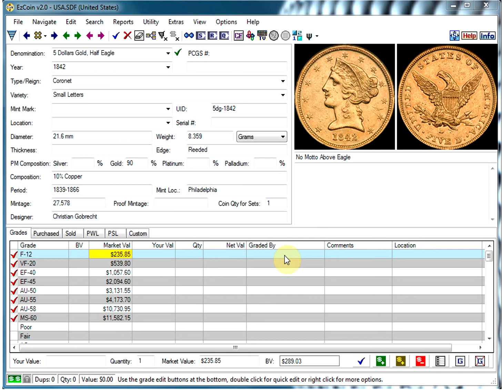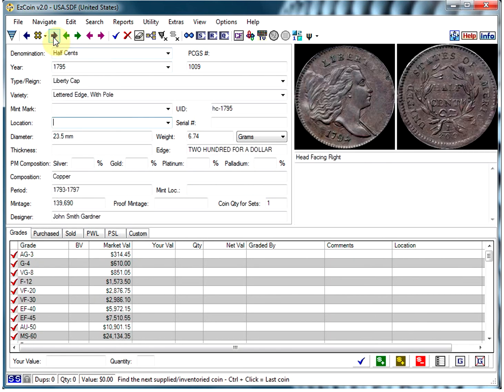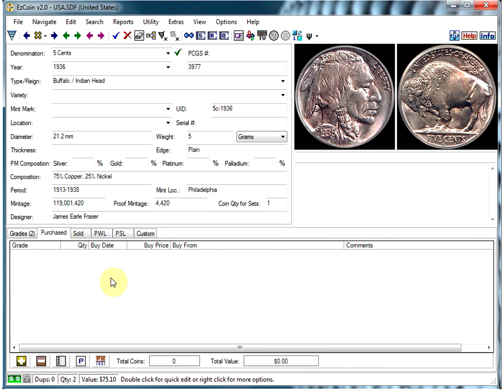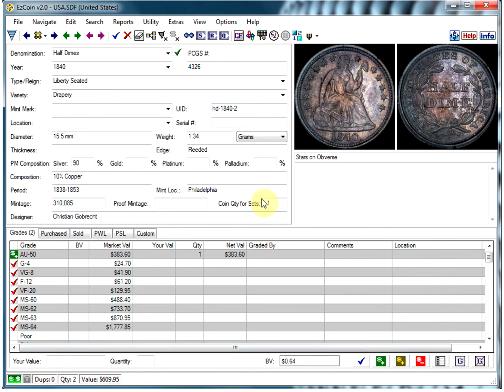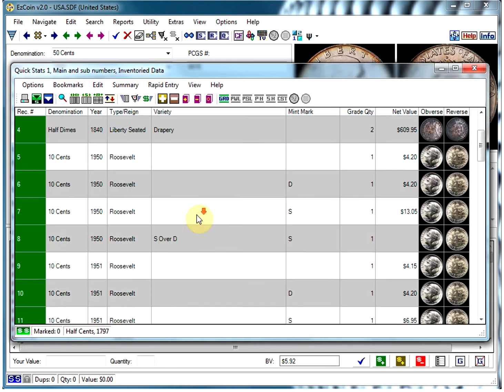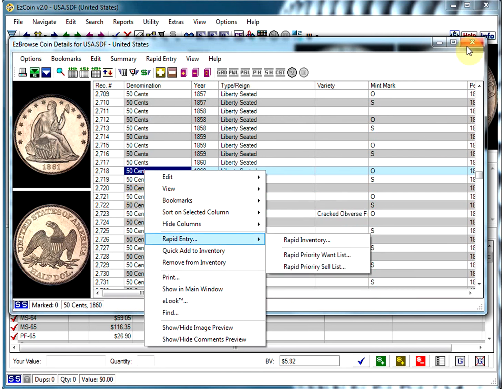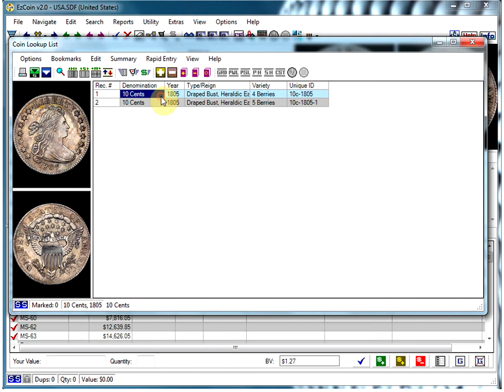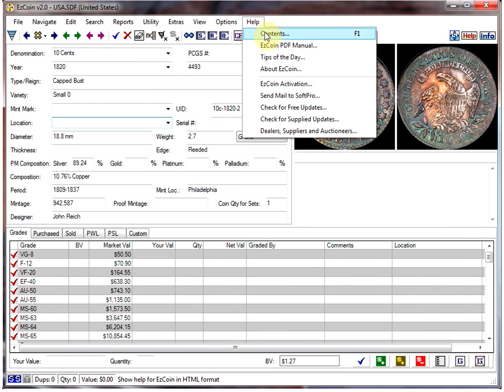EzCoin Coin Colleting Software Introductory Video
EzCoin Numismatic Software Training Video